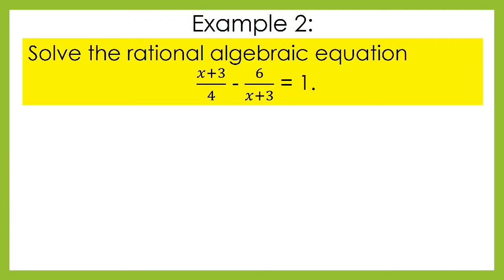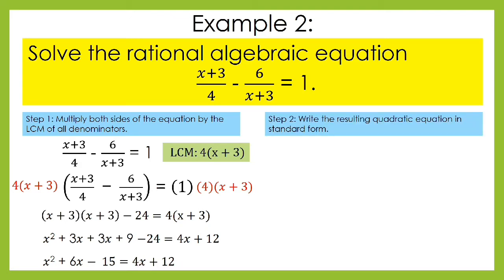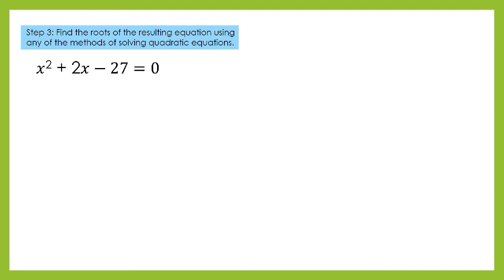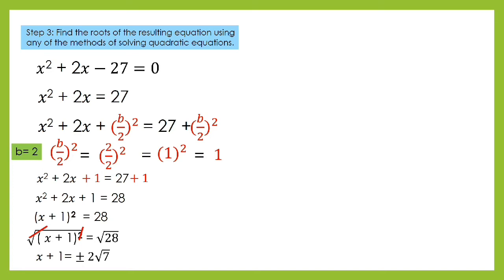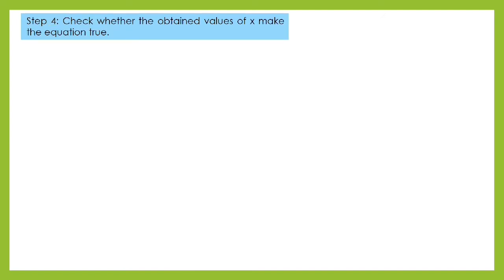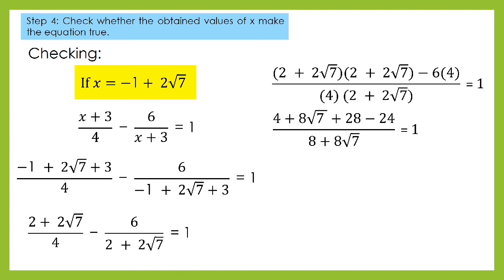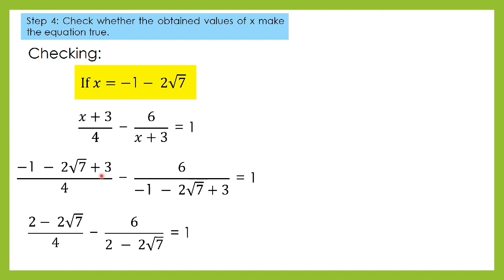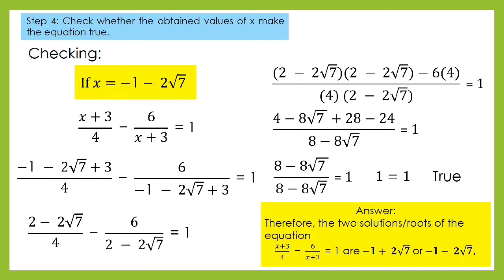SOLVING RATIONAL ALGEBRAIC EQUATIONS TRANSFORMABLE TO QUADRATIC FUNCTIONS (Part 2) | Teacherrie TV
Solving Rational Algebraic Equations Transformable to Quadratic Equations (Part 2) | Teacherrie TV

In this video, we will solve rational algebraic equations transformable to quadratic equations.